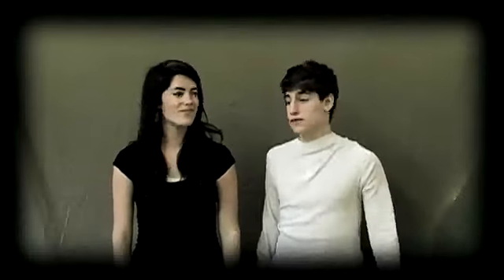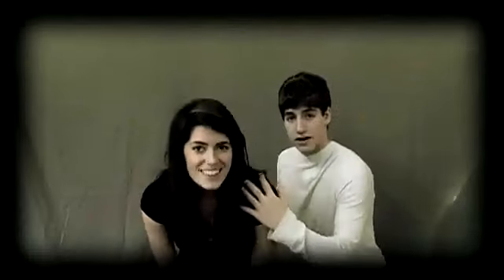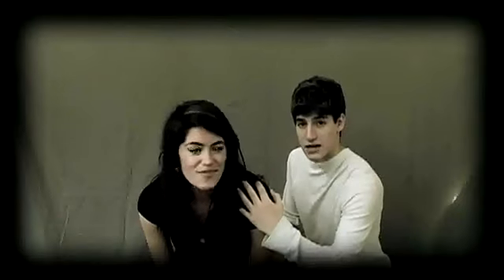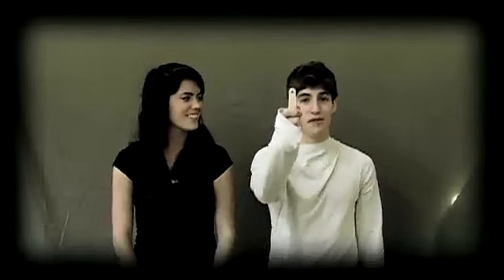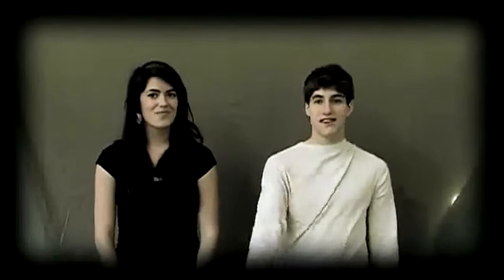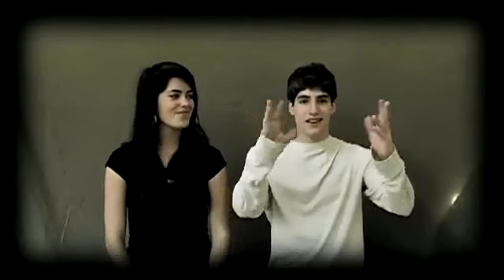Arm Ratchet Bone Snapper by RosenGadgets - magictricks.co.uk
- RosenGadgets and Magic Wagon proudly bring you the Arm Ratchet / Bone Snapper gimmick with vanishing "pull device."

Creates the sounds of snapping bones by a simple spin of the wheel and also allows you to end up completely clean with nothing in your hands.

Thousands of uses possible!
Use as a comedy Arm Ratcheting Device for your spectators
Creates the sounds of Snapping Bones to get priceless audience reactions
Simulate winding your spectator's ear like winding a watch or use as a Comedy Watch Winder
Great to use with other Limb Bending Effects currently on the market